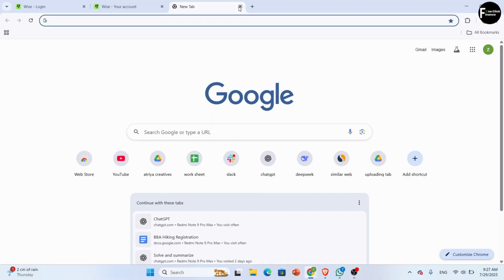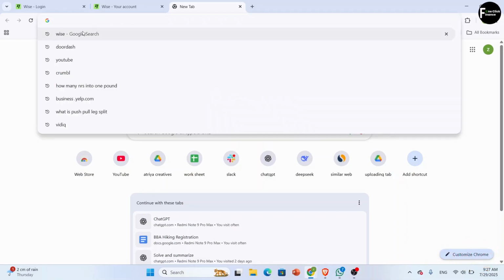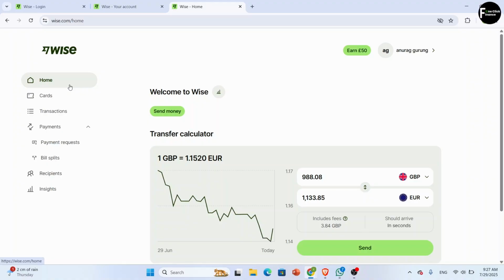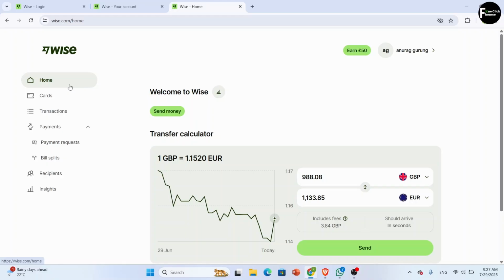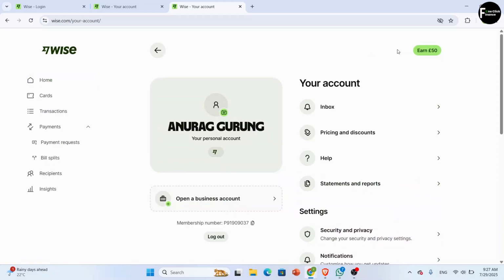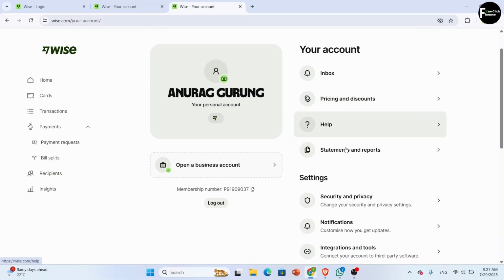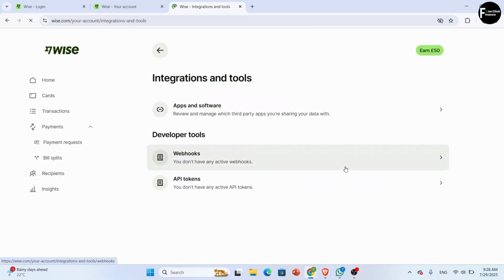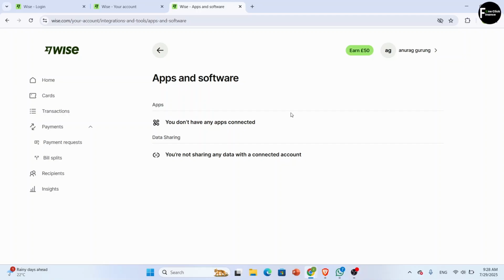How to Link Wise with Your Accounting Software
Want to streamline your finances by linking Wise with your accounting software? This video will guide you through the steps on how to link your Wise account with popular accounting platforms like Xero, QuickBooks, and more. Whether you're asking, "How do I connect Wise to my accounting software?" or need help with the integration process, this tutorial has you covered. Learn how to easily link your Wise account and manage your finances more efficiently. Watch now to see how you can connect Wise with your accounting software today!

Timestamps:
00:00 How to Link Wise with Your Accounting Software
00:06 How Do I Link Wise to My Accounting Software?